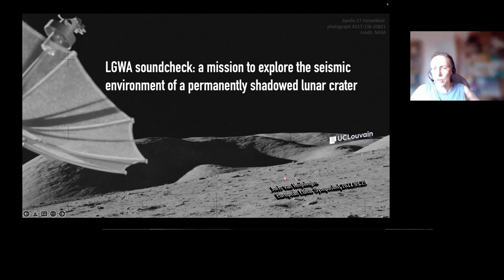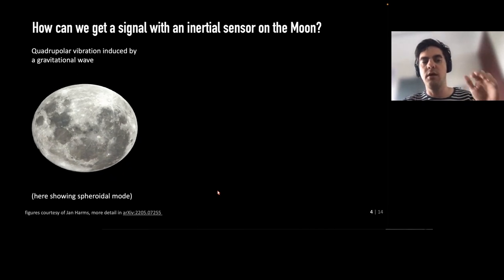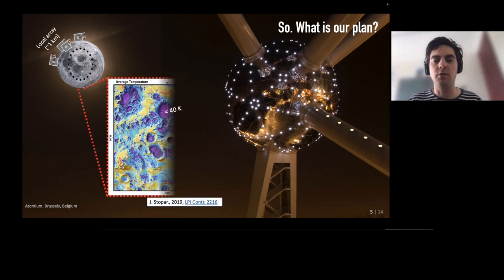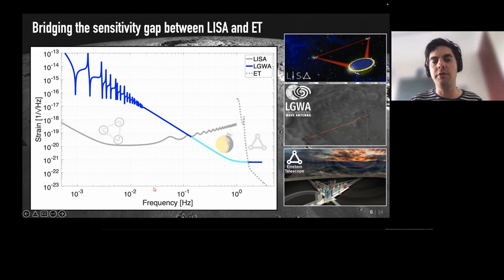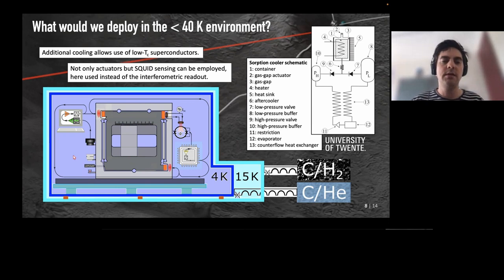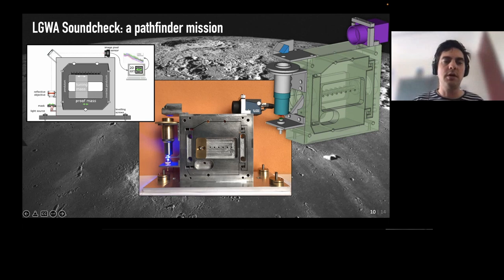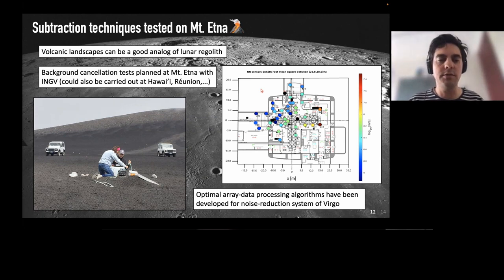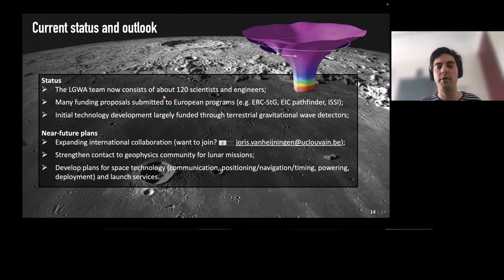ELS 2022 - Physical Properties - Joris van Heijningen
Physical Properties
LGWA soundcheck: a mission to explore the seismic environment of a permanently shadowed lunar crater
Joris van Heijningen